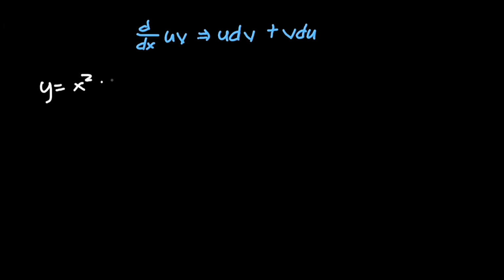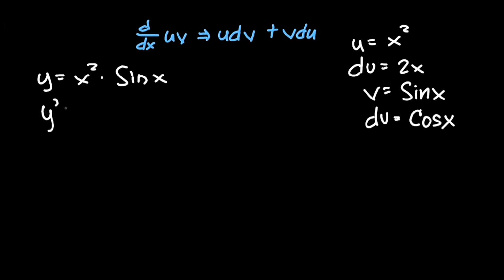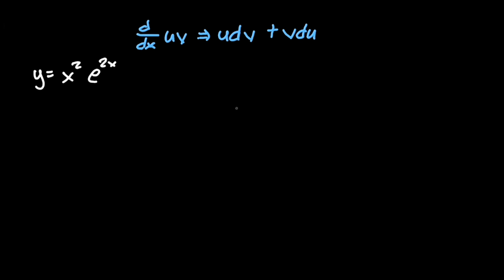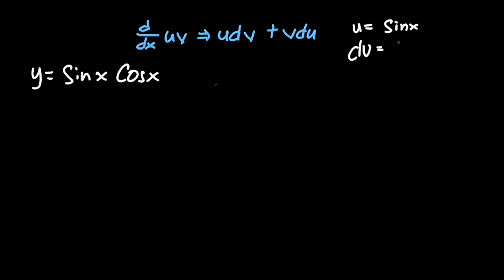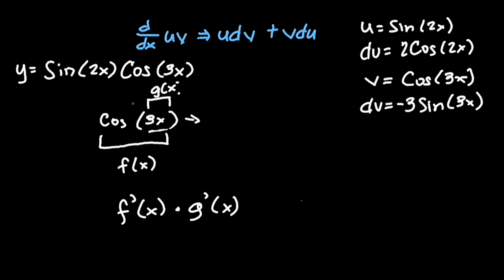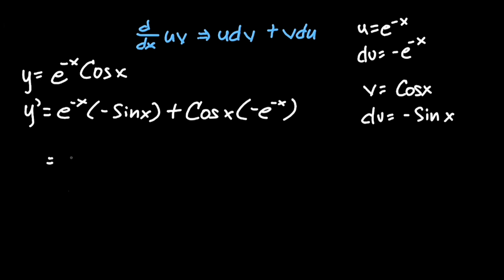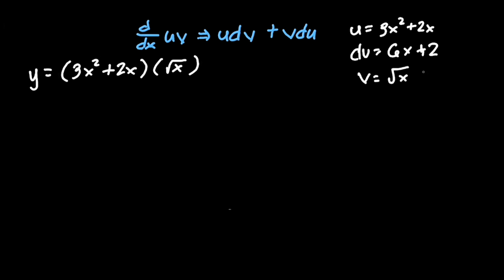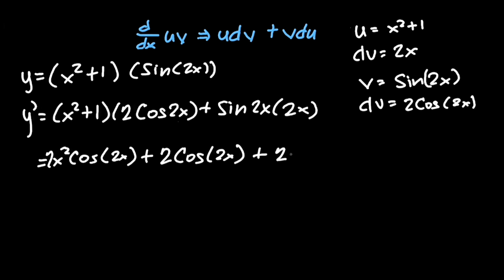Product Rule - Derivatives || Calculus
In this video, we’ll learn how to differentiate using the Product Rule — one of the key rules in calculus for finding derivatives when two functions are multiplied together. I’ll guide you step-by-step through the formula, explain how it works, and solve multiple examples so you can master it easily.

Whether you’re a beginner in calculus or just reviewing for exams, this video will help you understand the logic behind the Product Rule and how to apply it to trigonometric, exponential, and polynomial functions.

Topics covered:

Product Rule formula explanation

Simple and advanced examples

How to combine Product Rule with Chain Rule